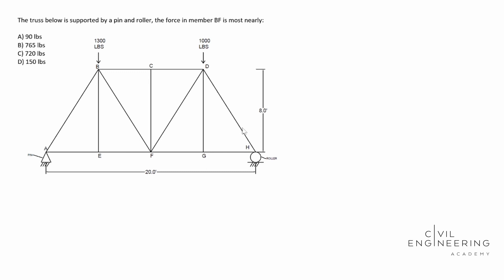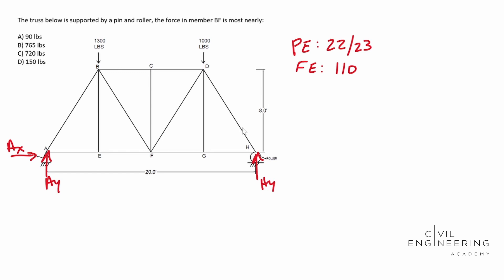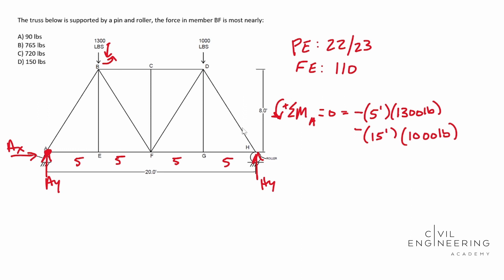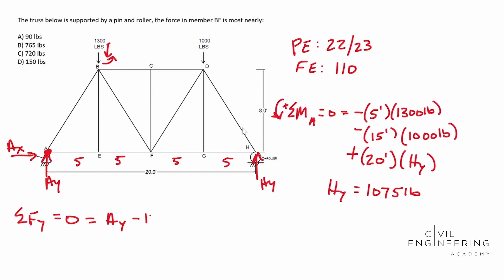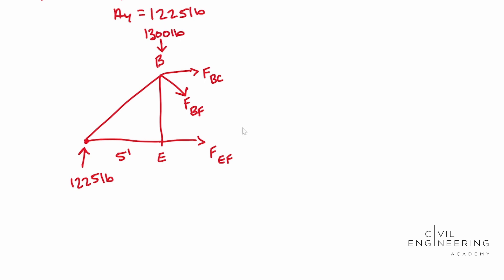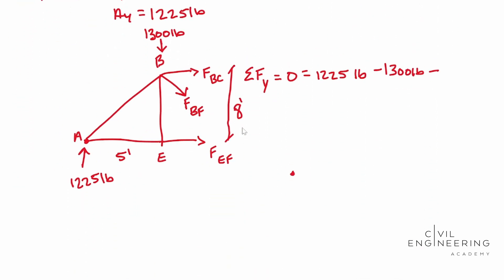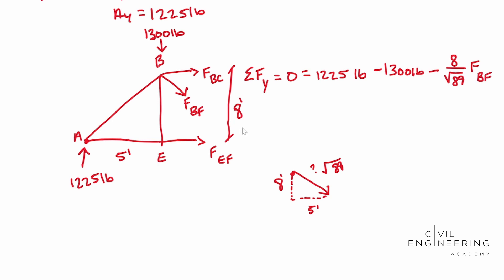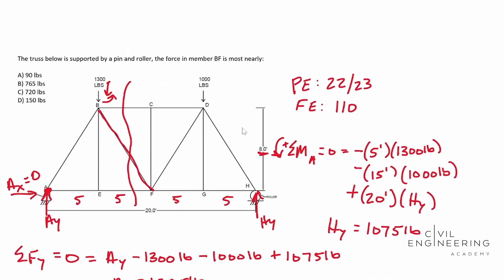Civil FE/PE Exam - Structures - Use the Method of Sections to Solve for Member Forces in a Truss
Come join Cody Sims as he shows us how to find the force in a member using the method of sections.   This is a perfect structural problem for the civil FE and PE exams.  Hit pause and see how you do and then jump and see how we solve it.

Sick of the ads on these videos?  Consider joining our courses and get even more problems without the interruptions of YT.